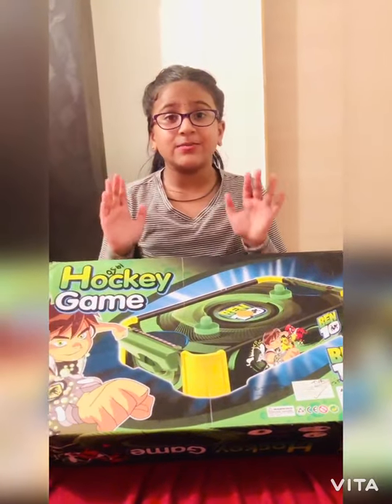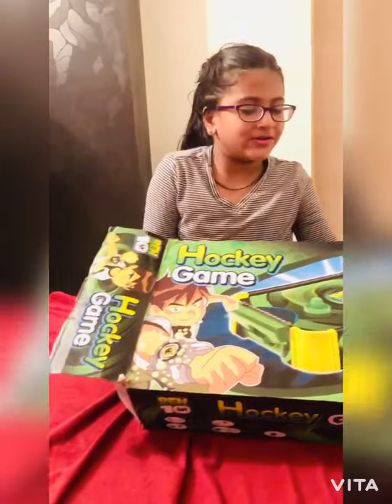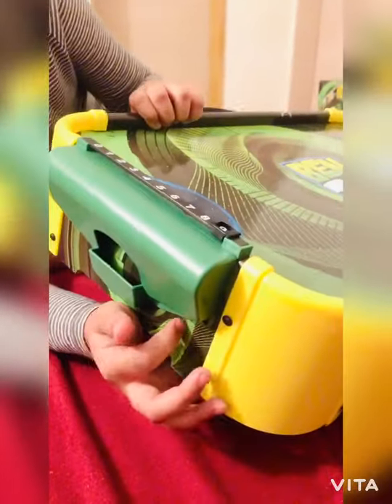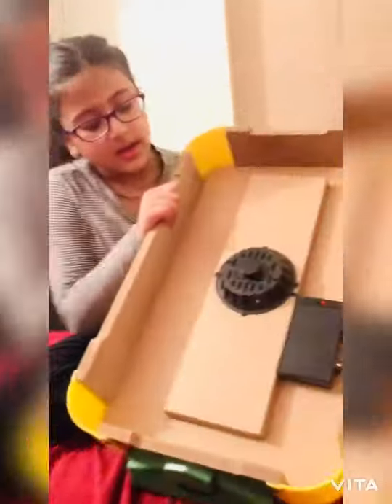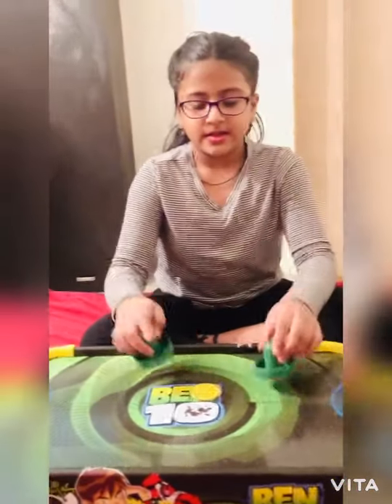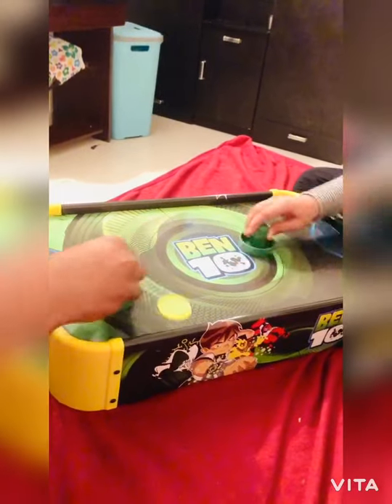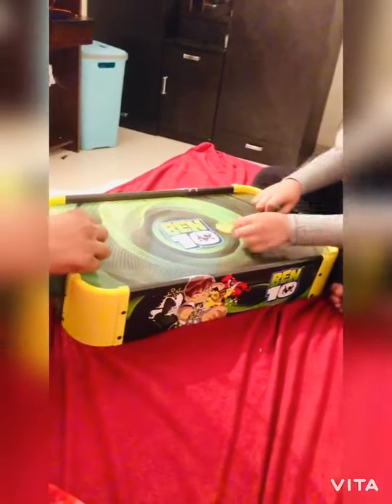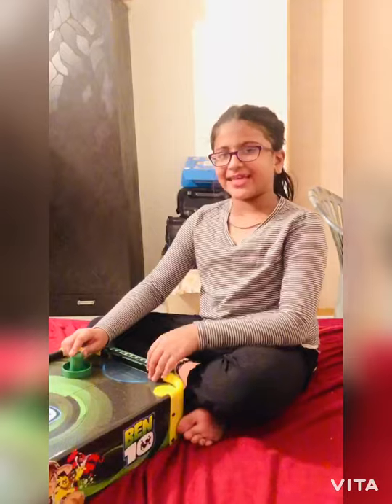Ben10 Ice Hockey-a cool game for my buddies out there..Want to stay off screentime- u know the trick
In this video am reviewing the Ben10 Ice Hockey game. Its a 2 player indoor fun game which keeps you hooked for hours.